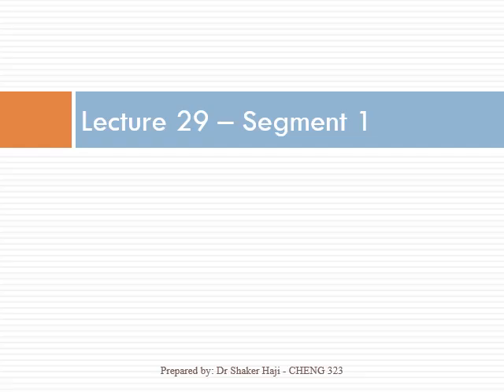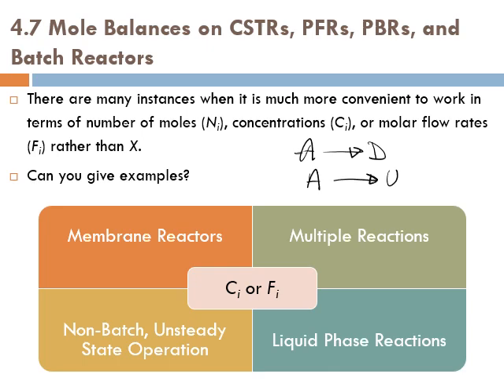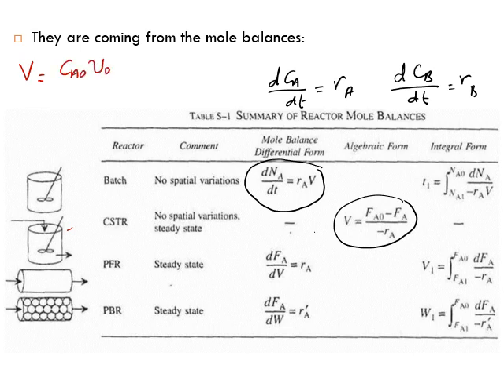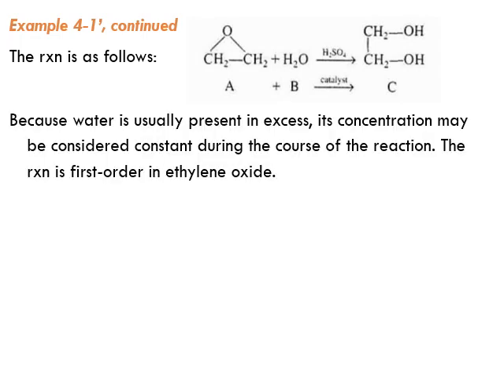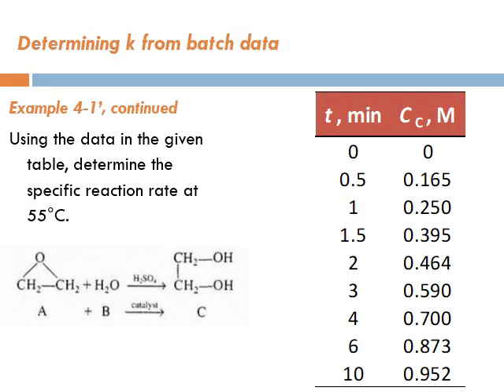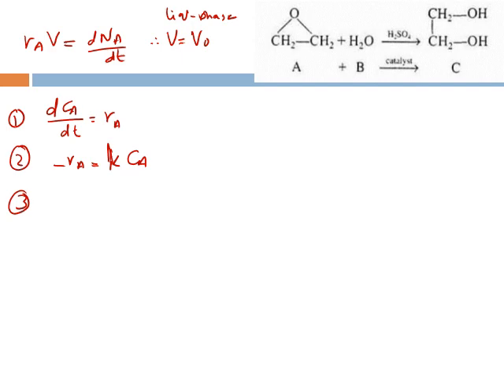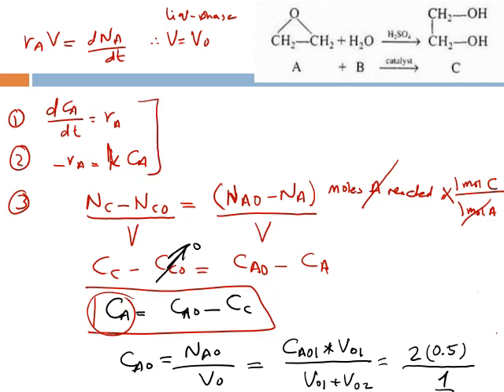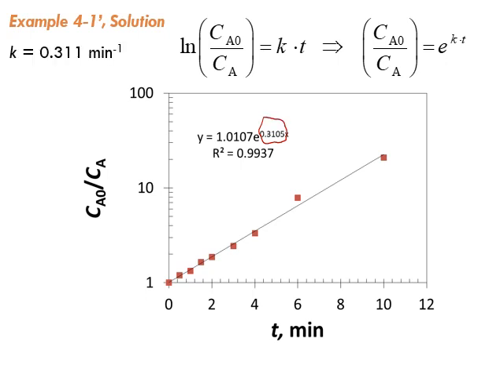Lecture 29 - Seg 1, Chapter 4 - Part 2: Design Eq. in Terms of Concentration & Molar Flow Rate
This lecture is part of “Chemical Reactor Design” course and introduces the:
- need for writing the design equation in terms of concentration, molar flow rate, or moles instead of conversion
- cases where this is necessary
- example: liquid phase reaction
as explained in chapter 4 (Part 2) of the textbook “Elements of Chemical Reaction Engineering, 4th ed.” by H. Scott Fogler.